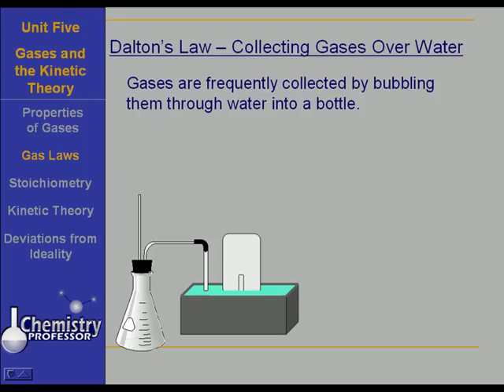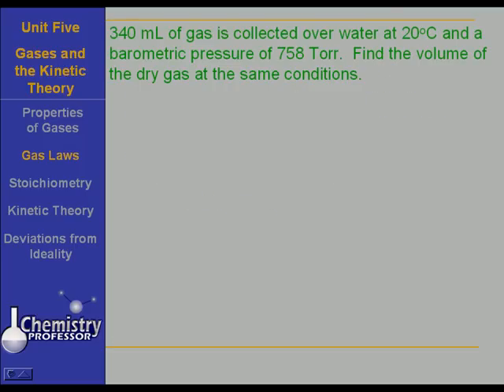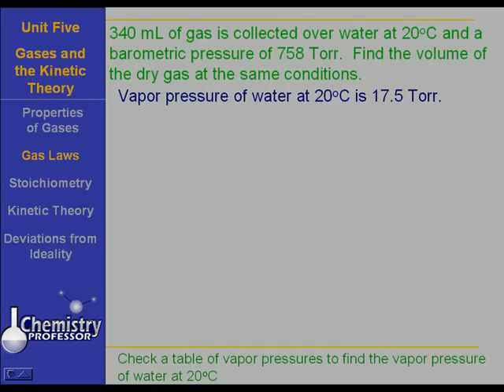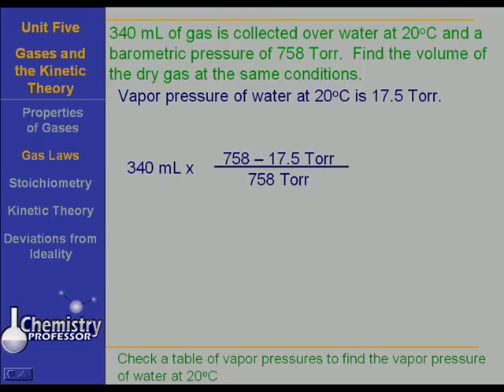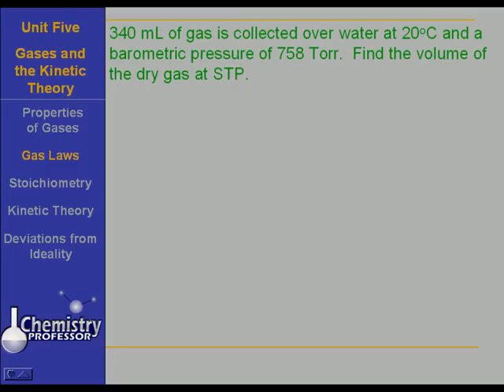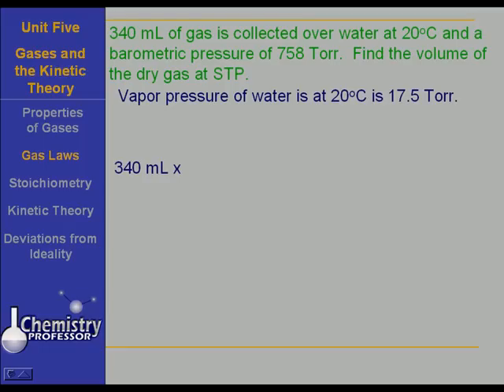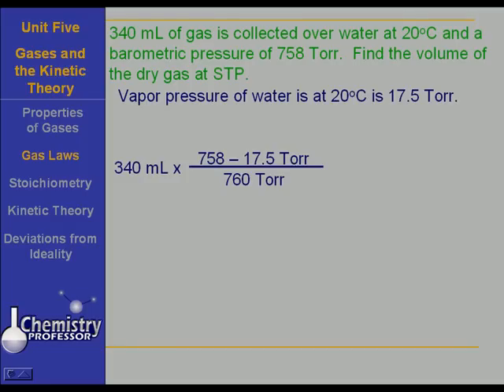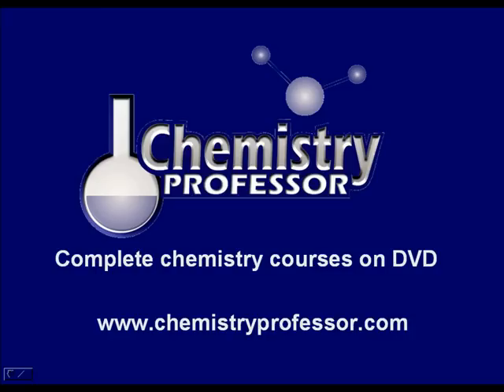Collecting gases over water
Dalton's law as applied to problems involving collecting gases over water is demonstrated.